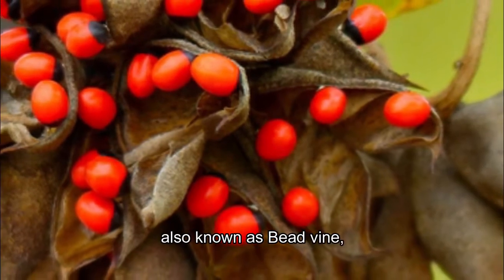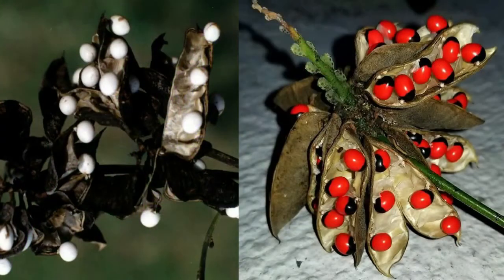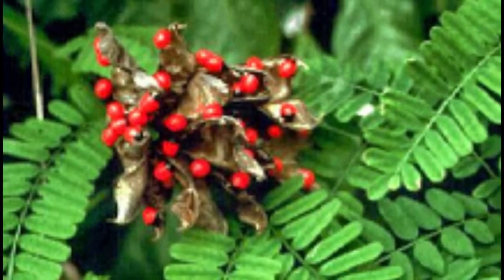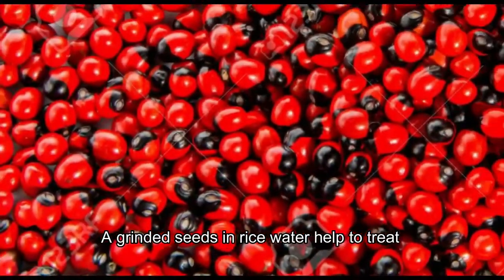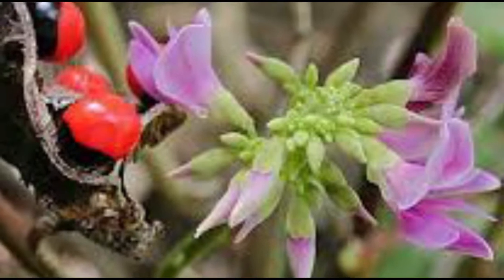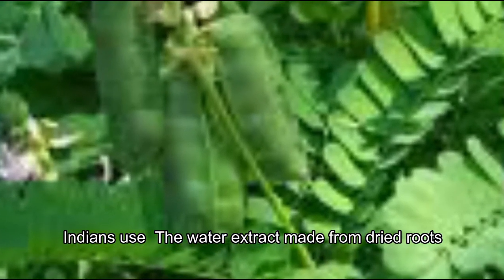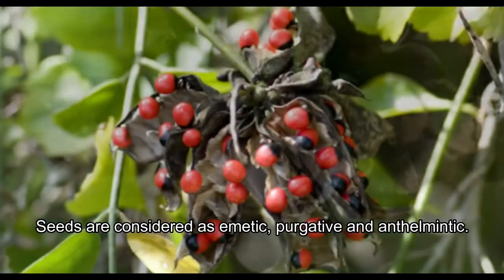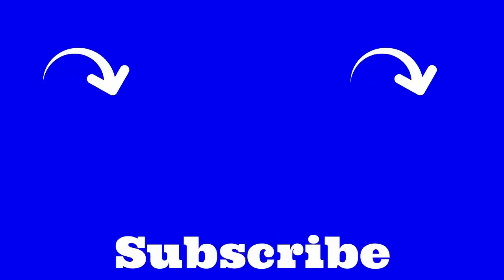USES OF ABRUS PRECATORIUS - CRAB EYE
Scientific Name: Abrus precatorius
Crab’s eye Scientific Classification

The plant is annual woody, climber, branching and deciduous vine which grows up to 10 m long. Leaves are paripinnate, suboblong, 1-2 x 0.4-0.8 cm and pale green. The leaflets are oblong; 2.5 cm long and 1.5 cm wide. The stems are slender and branched. The small flowers are pink, lavender or white. The fruits are elliptic pods which is 4 cm long, dehiscent and turgid. The pods possess 3 to 8 seeds which are subglobose, scarlet-red and 6-7 mm  1 inch long.